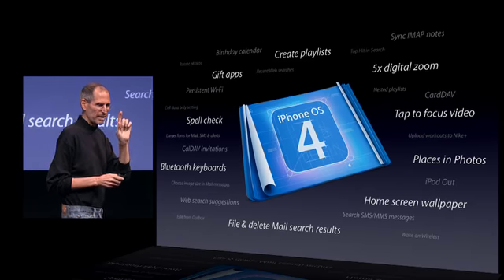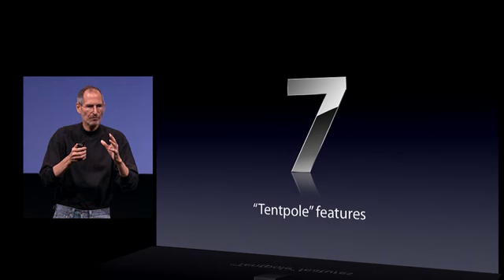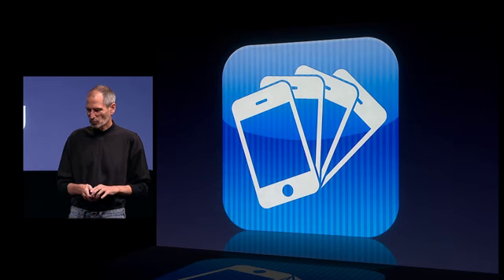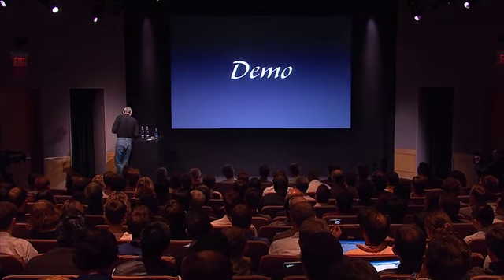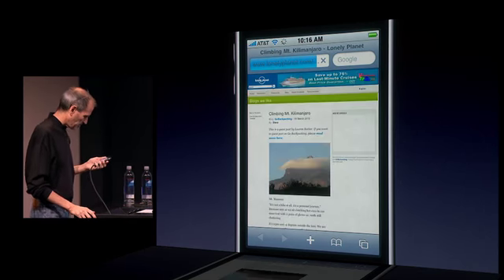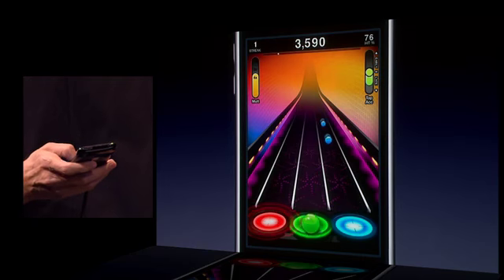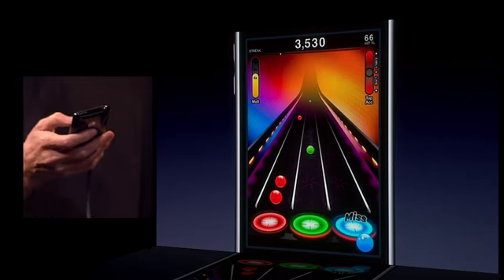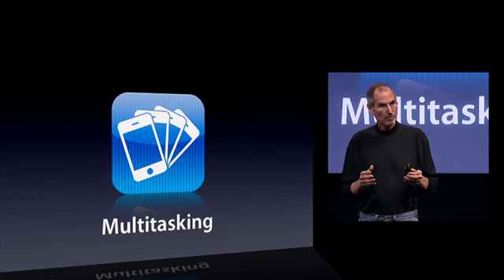Apple iPhone OS 4 Event_03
Apple Special Event 2010 Steve Jobs Keynote, Apple iPhone OS 4 Event. edit version